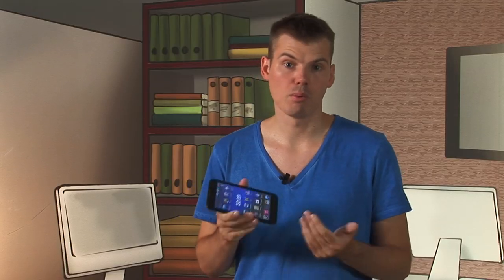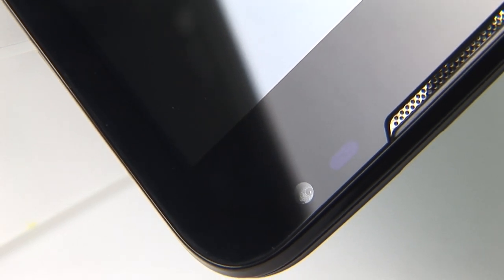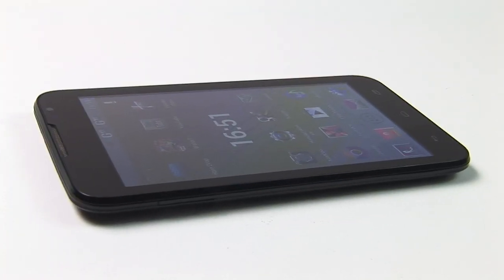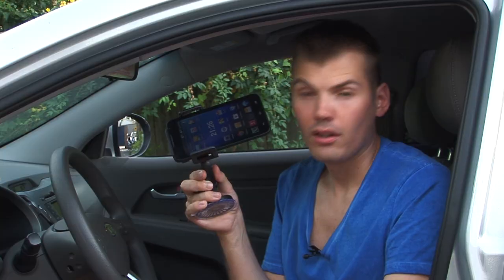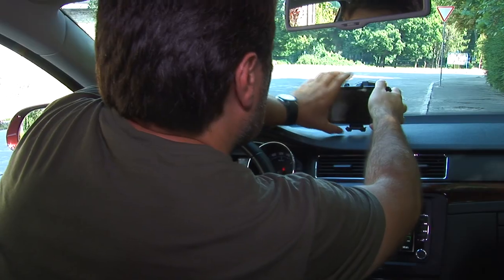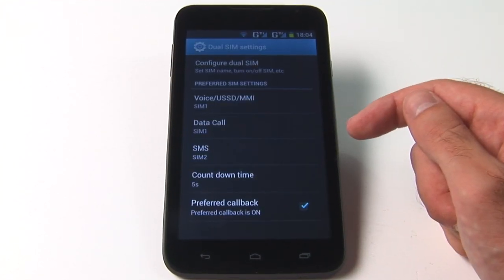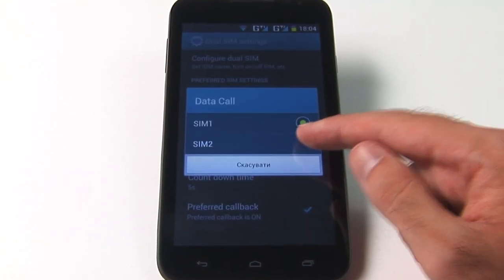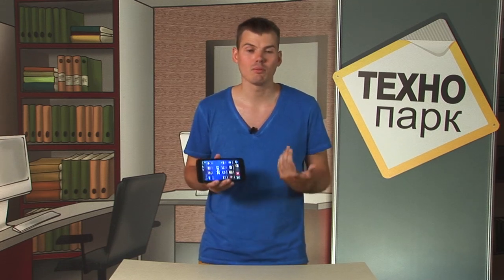IconBIT NetTAB Mercury S (eng)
review of the smartphone IconBIT NetTAB Mercury S